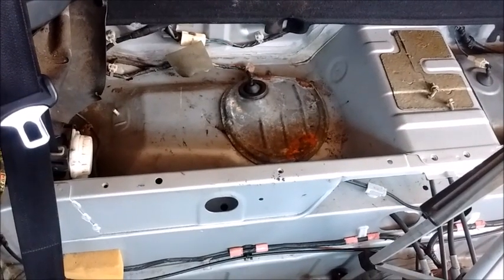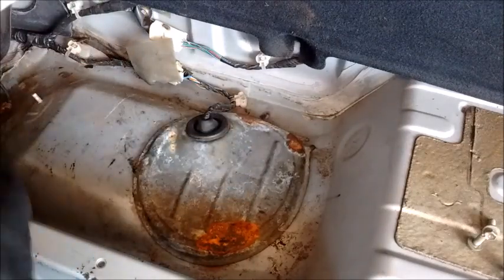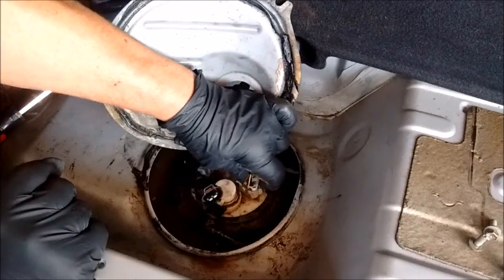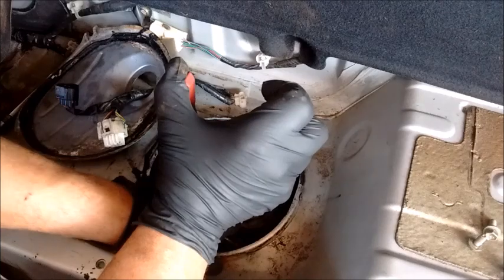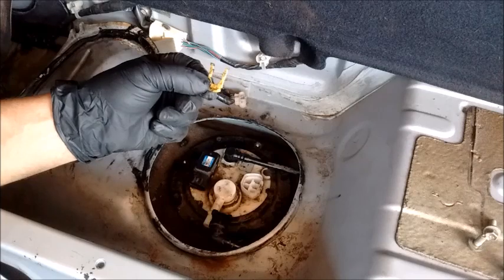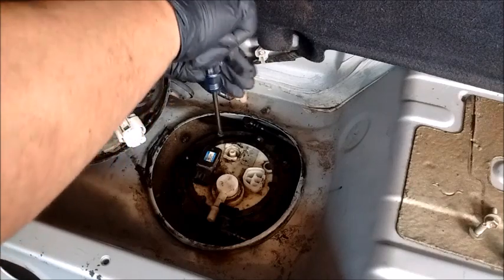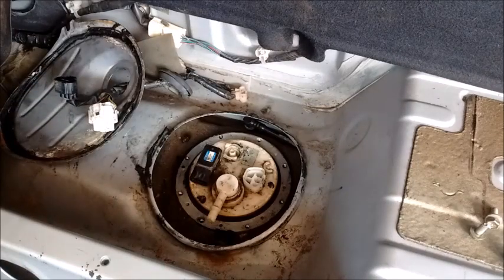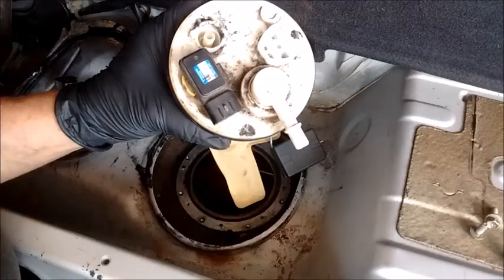How To Remove The Fuel Pump - Toyota MR2 Spyder Corolla Celica Matrix 1zz-fe 2zz-ge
The fuel pump is reached through an access hatch that is behind the passenger seat in the MR2 or under the rear seat in the Corolla, Celica, or Matrix. The fuel pump assembly is mounted on top of the gas tank. Removal of the pump is the same for all these vehicles. Lift the access hatch, disconnect the electricals for the pressure sensor and the fuel pump, disconnect the evap line hose and the main fuel feed hose, undo the screws for the retainer ring, and the fuel pump comes right out.

The part number for the locking clip for the fuel line is 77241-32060. This is a one-time use item that should be replaced very time the fuel pump is removed.